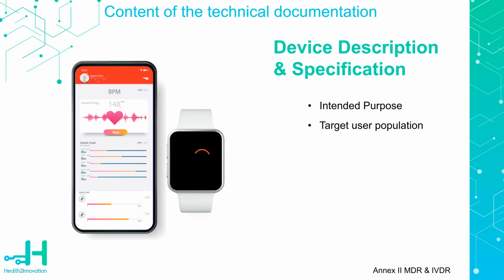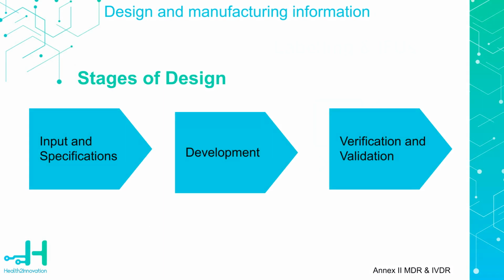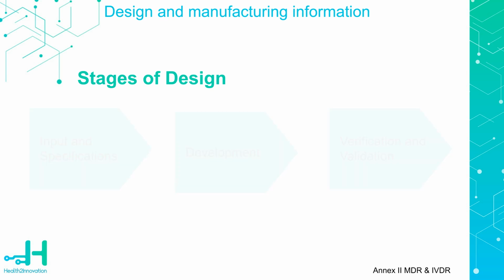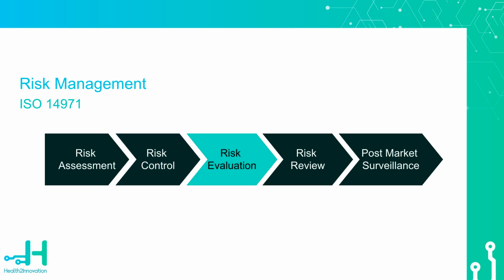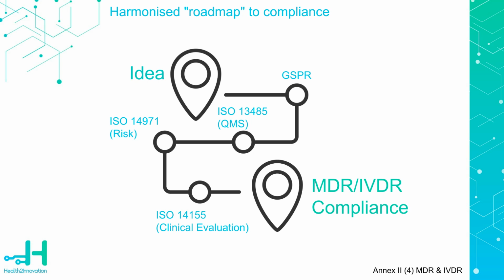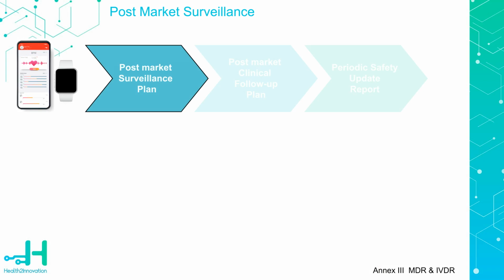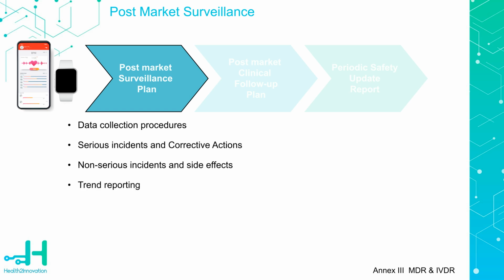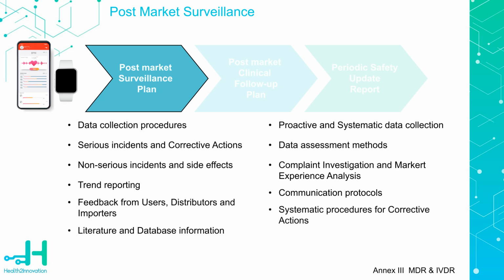Technical Documentation & Risk Management - Module 12 Topic 4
Explore how to prepare detailed technical files and implement robust risk management practices to comply with MDR/IVDR requirements.